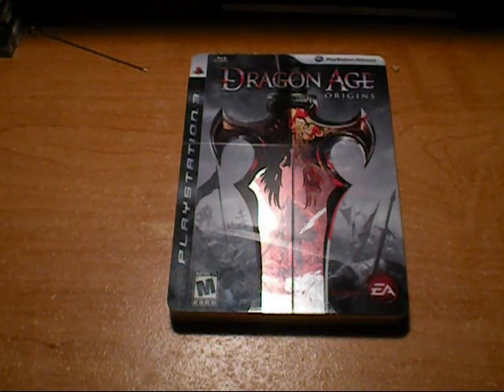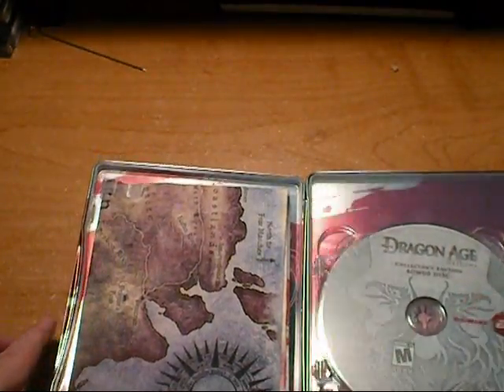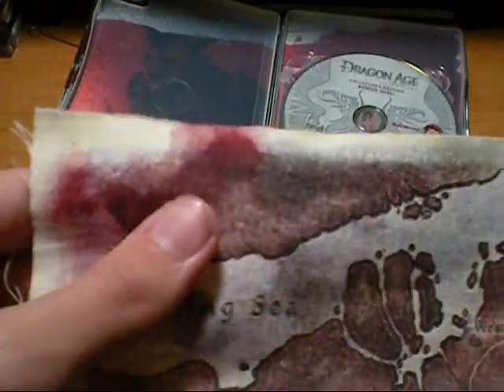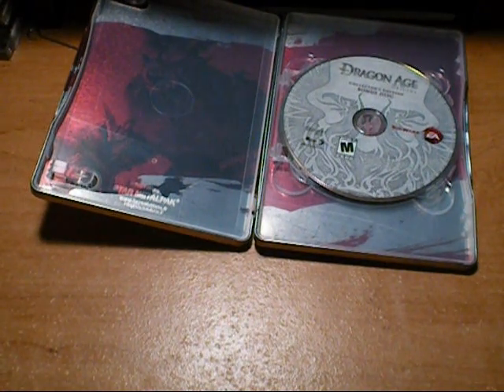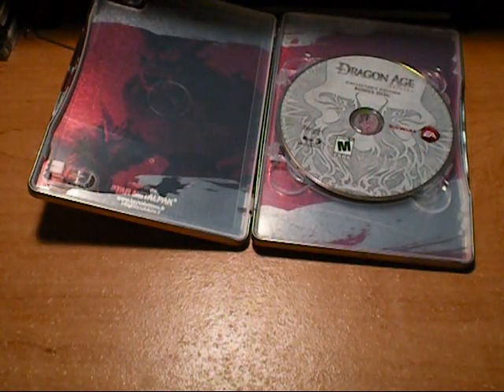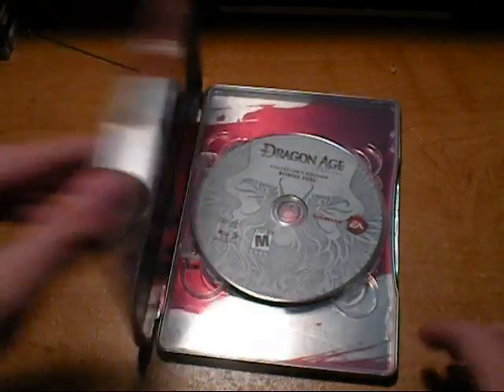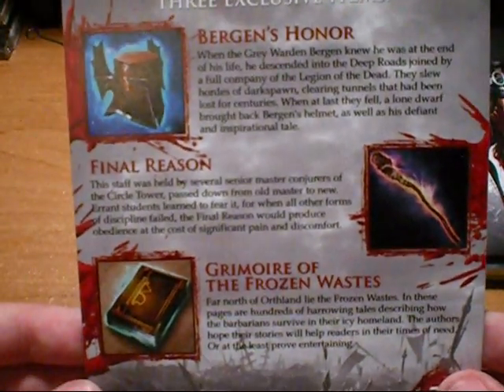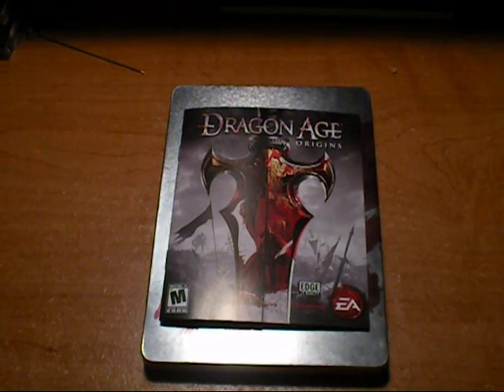Dragon Age: Origins Collector's Edition Unboxing (PS3)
This is my Dragon Age: Origins Collector's Edition Unboxing for the PS3. A day eariler then what I announced but better for everyone that way xD. Hope you enjoy.